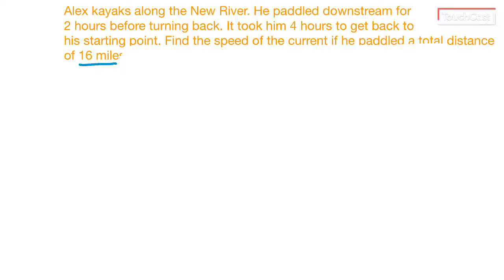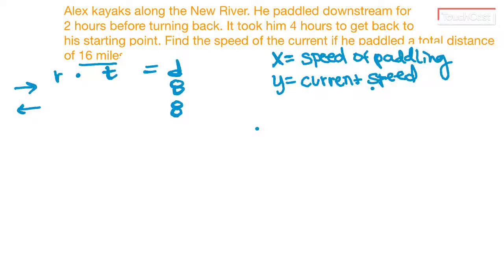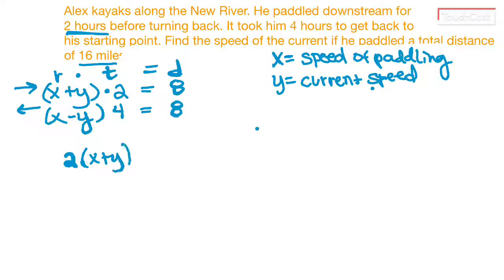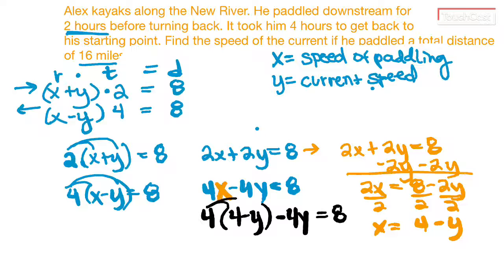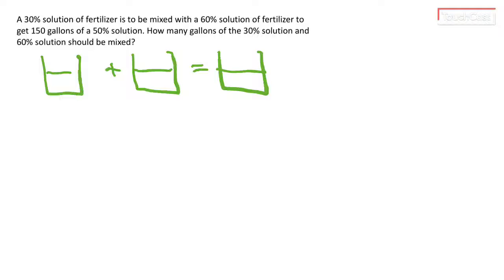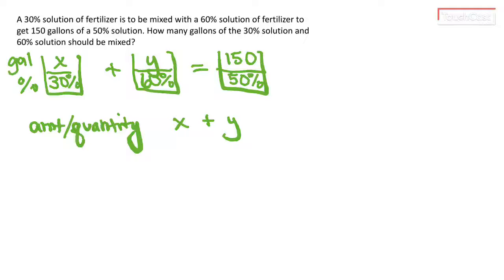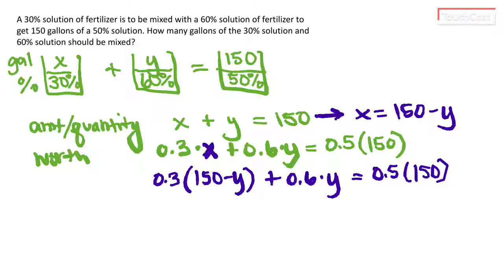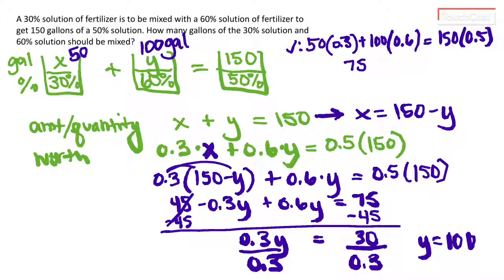Chapter 4 word problems